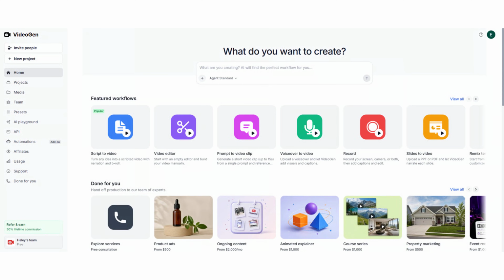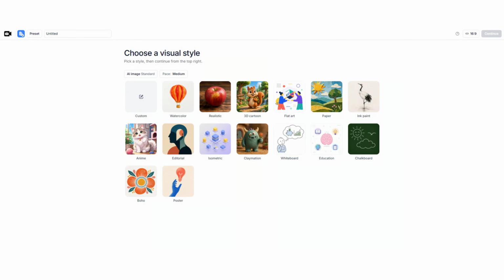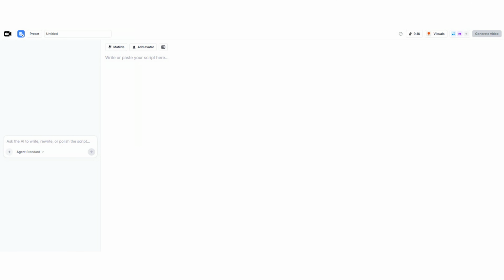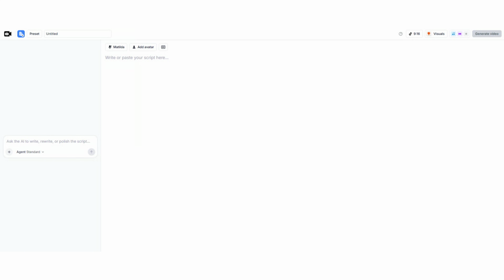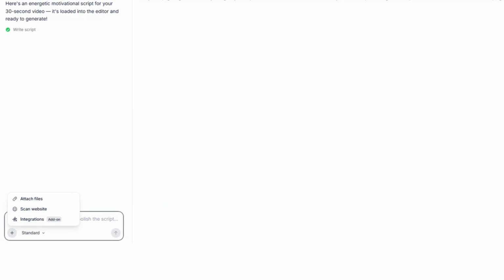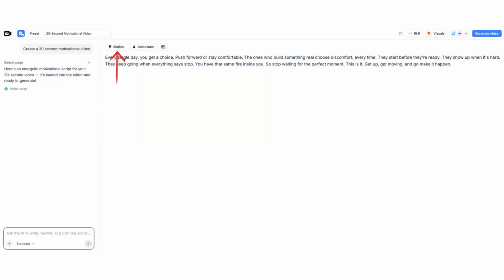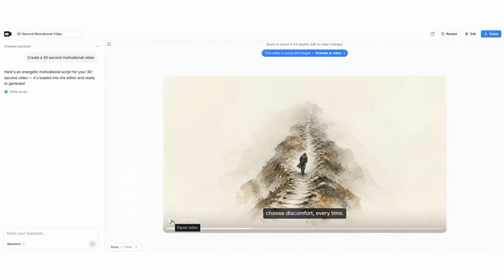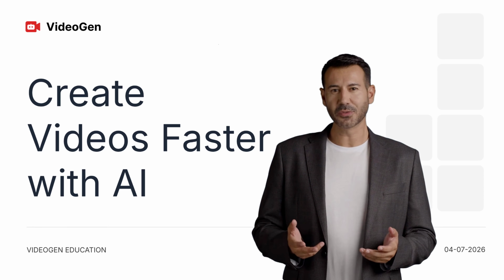Script to Video: Turn Your Script into a Complete AI Video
Learn how to create videos using the Script to Video workflow in VideoGen.

In this tutorial, you’ll see how to choose a visual style, create a script, customize settings, and generate a complete AI video.

What you’ll learn:

• How to start a Script to Video project
• How to choose visual styles and settings
• How to create scripts using AI or manually
• How to generate and review your video

This tutorial is perfect for creators who want to quickly turn scripts into fully produced videos using AI.